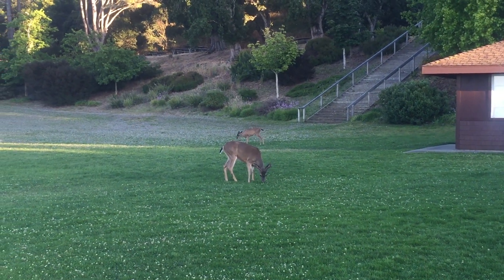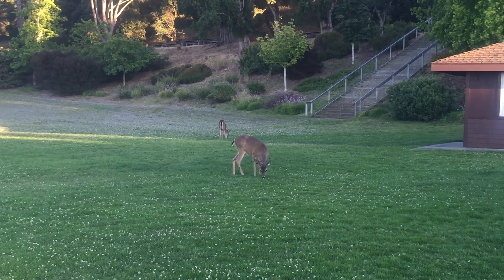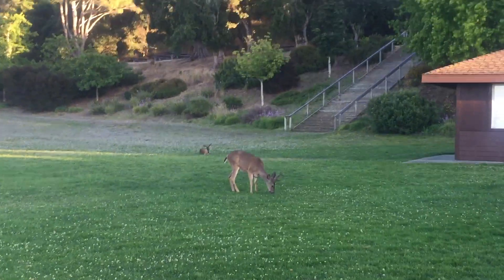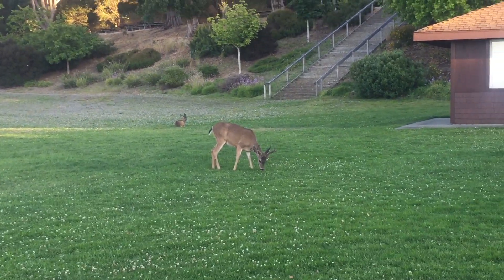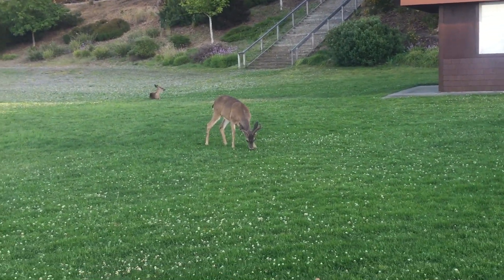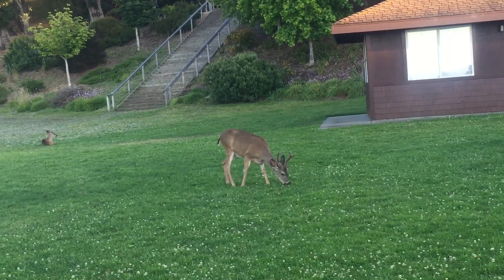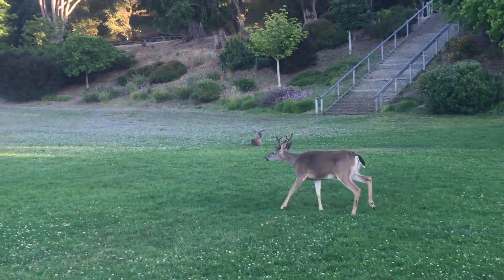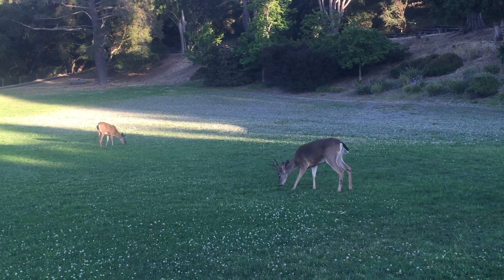Forked Horn Blacktail Buck Deer Close Up Tiburon California